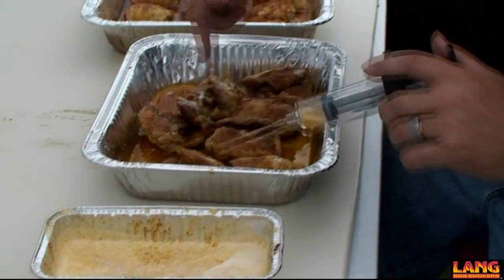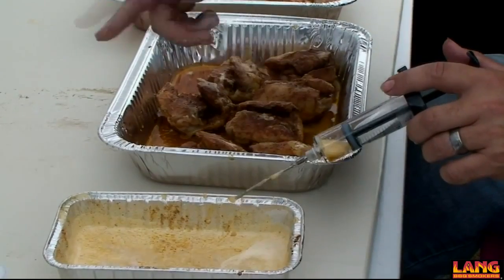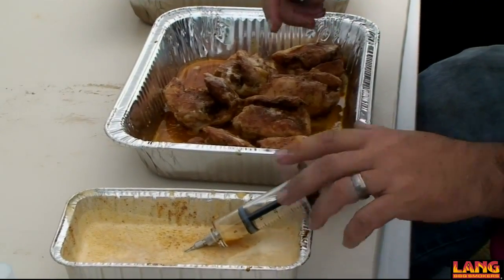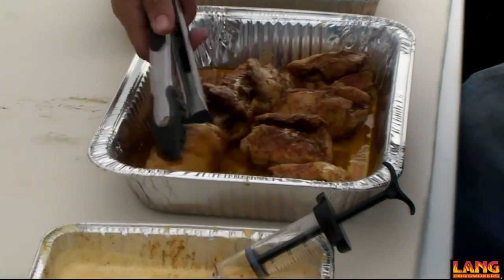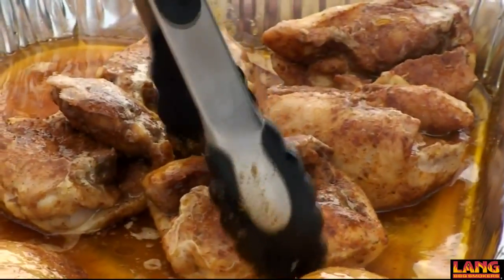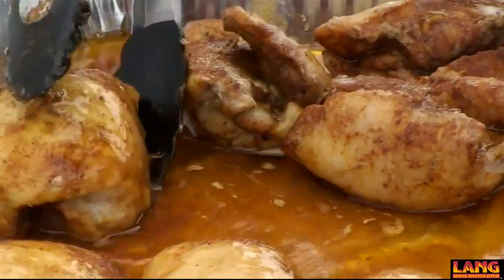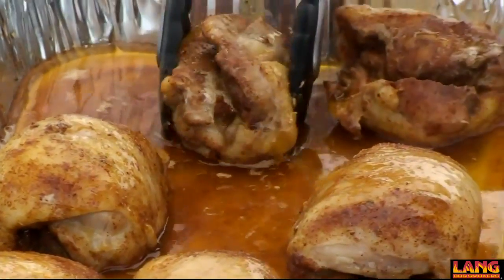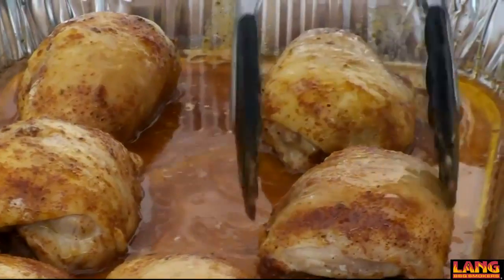C M60 (Library) DJ Watkins Shows Us How To Make Chicken On A Lang 60 Deluxe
Chef DJ Watkins describes how he prepares his chicken for his Lang smoker, injecting the pieces with butter to ensure a flavor-filled bite throughout all of the pieces of chicken; a perfect complement to their quality smoking on the Lang cooker.